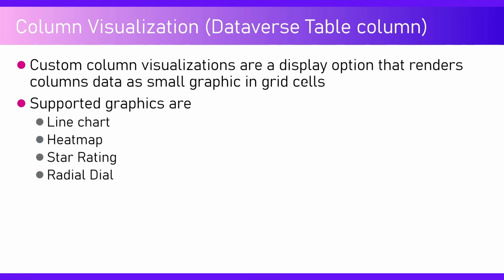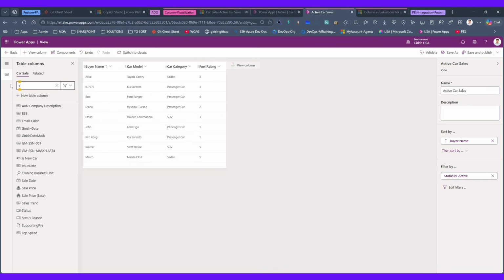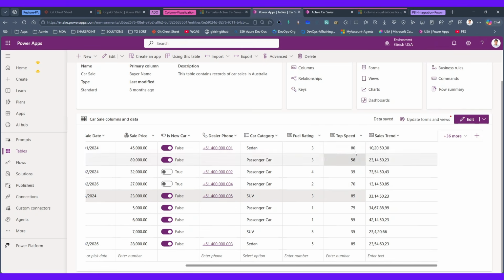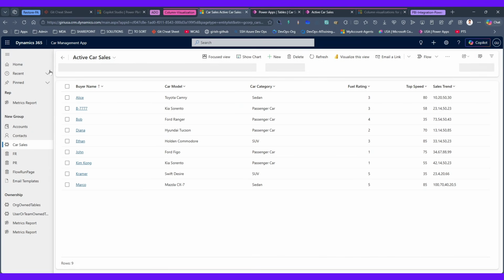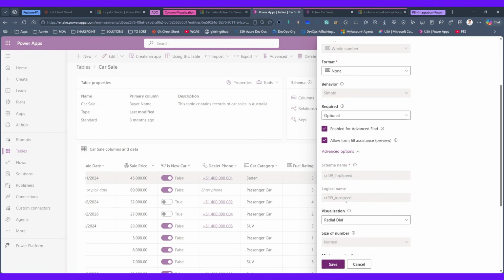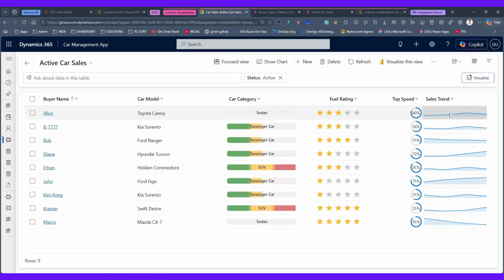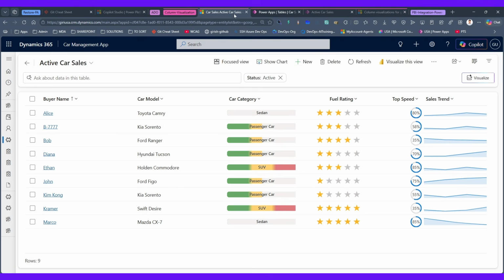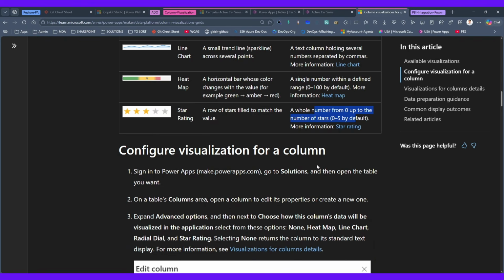NEW ! - Power Apps Column Visualisation (Dataverse Table column visual)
This video demonstrates the column visualization feature in Power Apps for Dataverse table columns.

Girish Uppal shows you how to view column level visualisation to display small graphic in grid cells. The supported graphics are:
✔️ Line chart
✔️ Heatmap
✔️ Star rating
✔️ Radial Dial